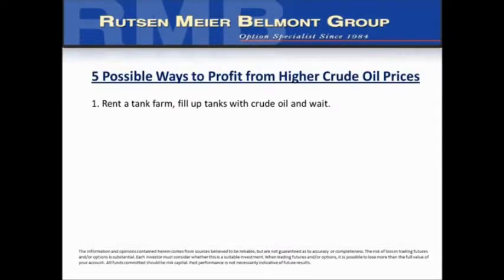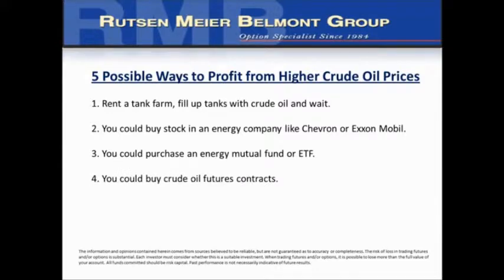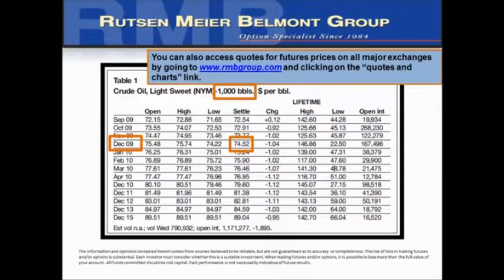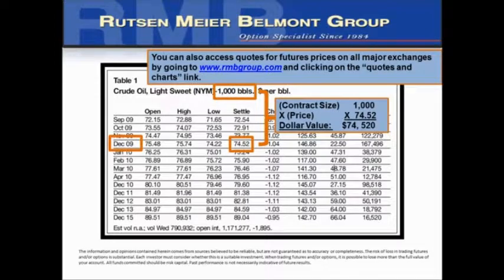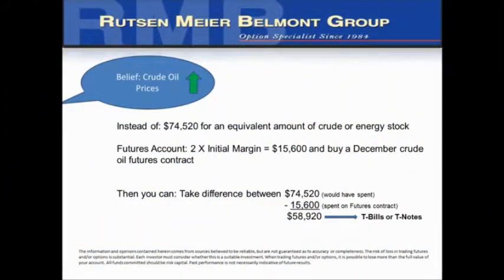RMB Group - Short Course in Futures and Options-Video 2-Futures Contracts and Learning Example.wmv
The RMB Group's Short Course in Futures and Options will provide you with all of the basic knowledge you need to get started in the realm of Futures Options.  There are 11 videos which comprise the course.